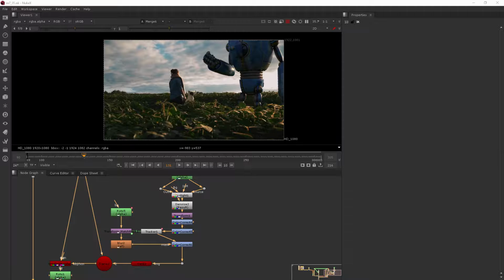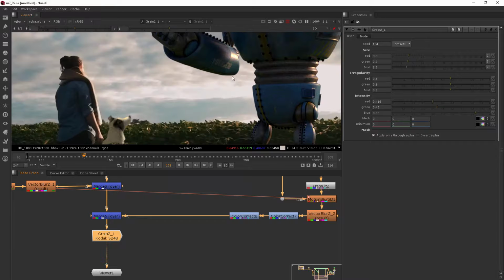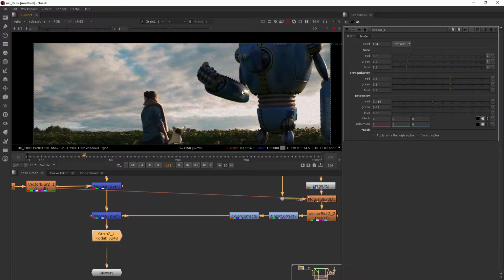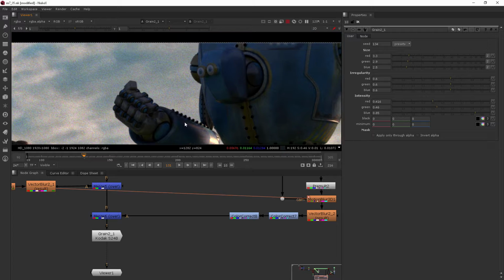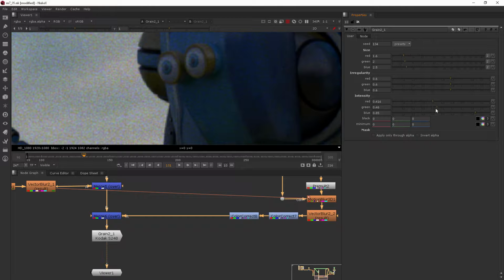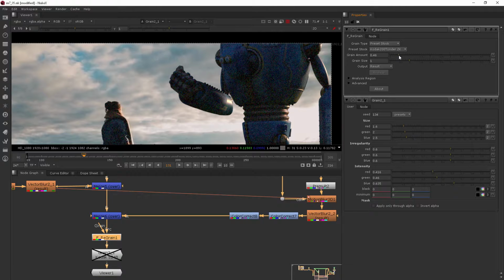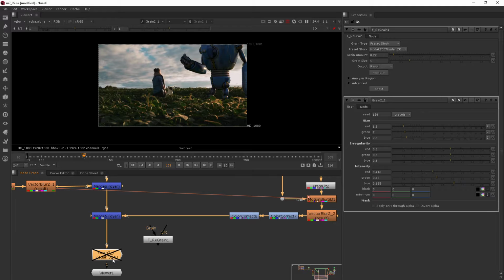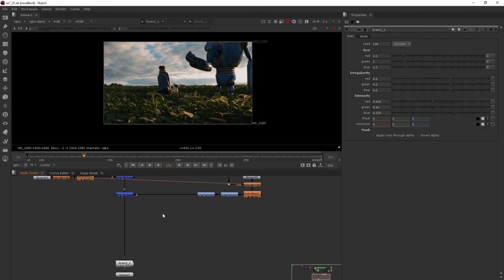【NUKE 教學】Adobe AE無痛轉換NUKE-單元7-5：加入特效